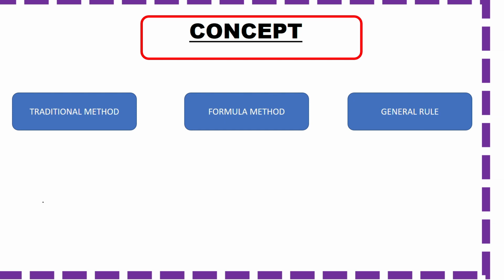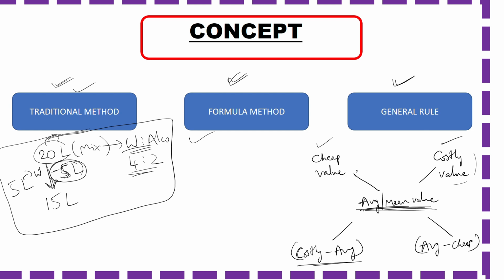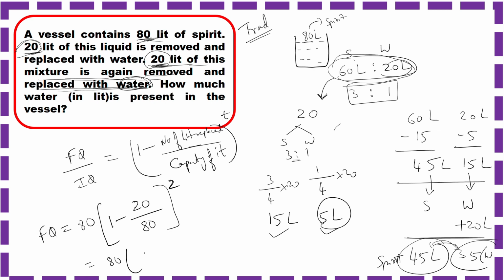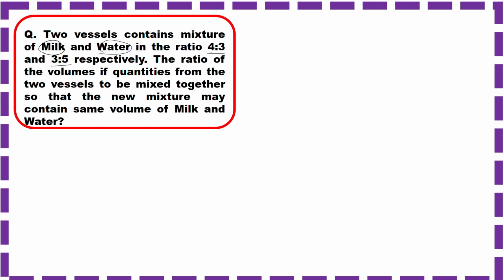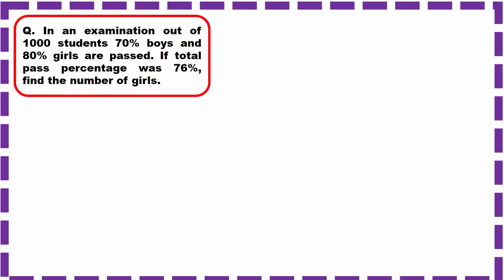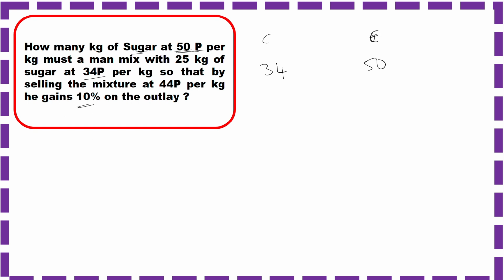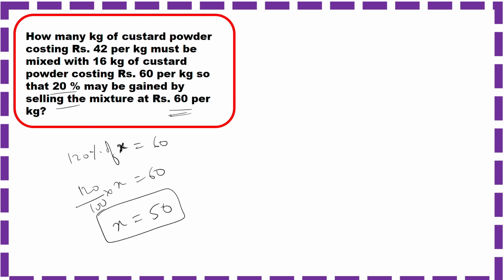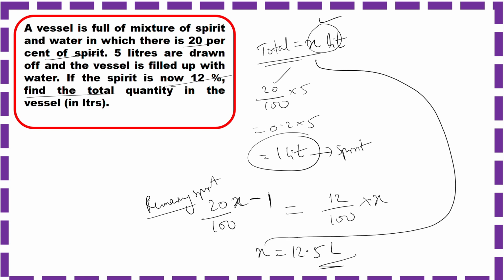Alligations & Mixtures (PART 1)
To join our Telegram group search @tespertfree in the search bar on telegram